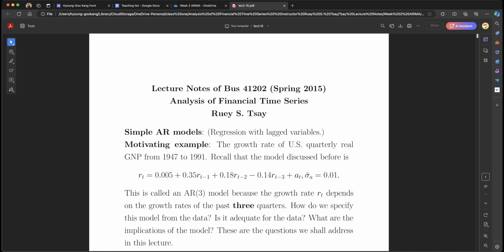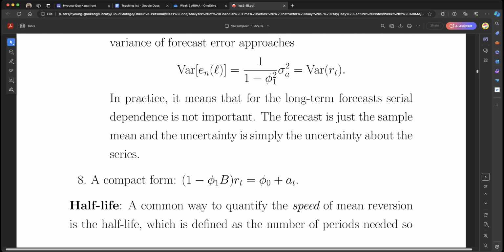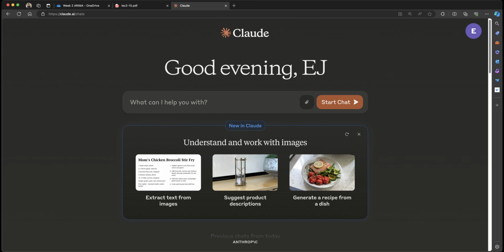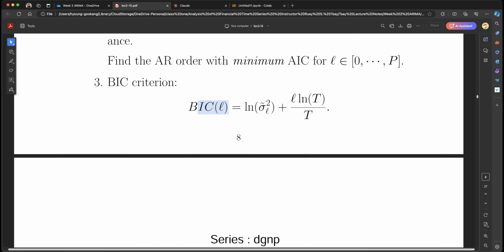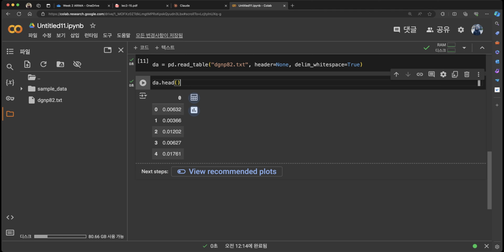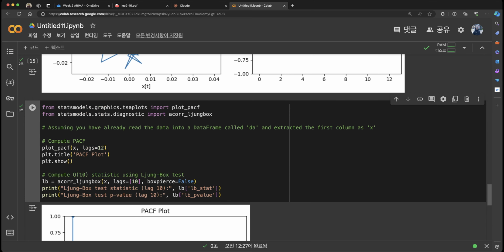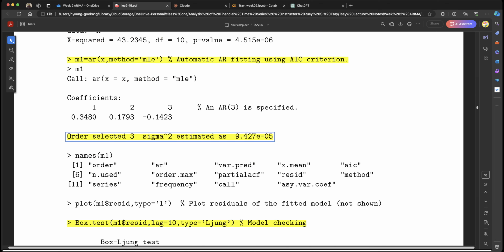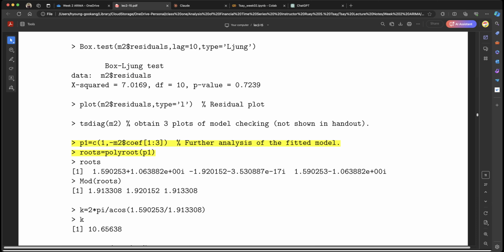03 Building AR models